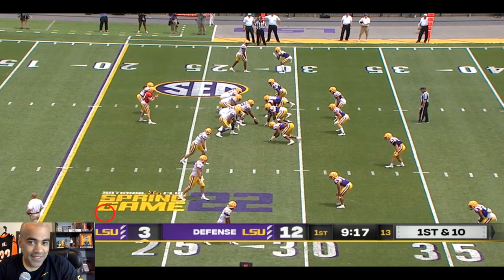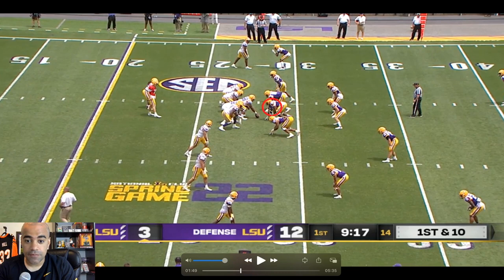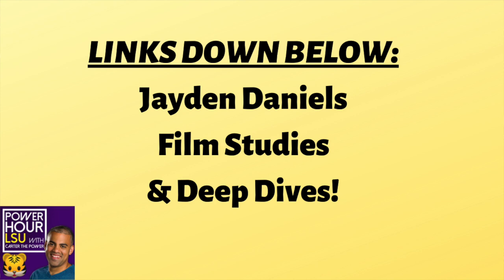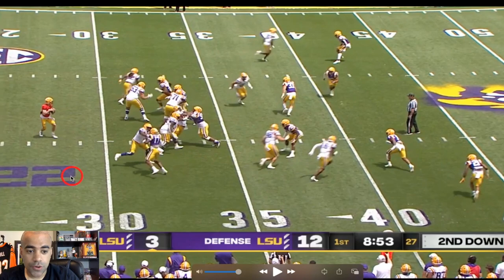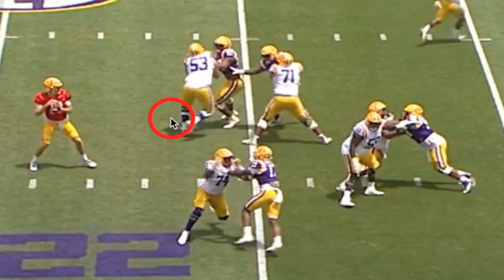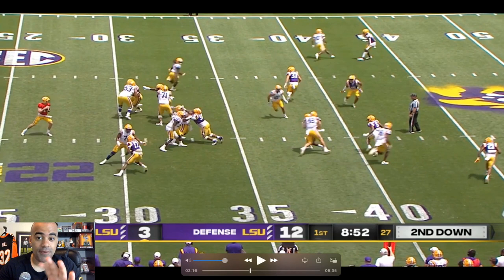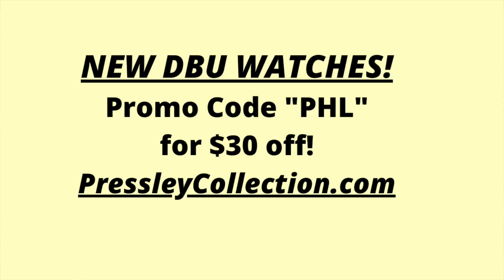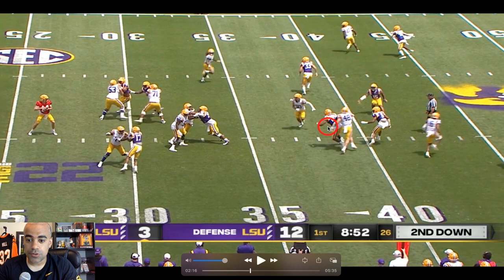WALKER HOWARD Spring Game Film Study: Is He LSU's QB of the Future over GARRETT NUSSMEIER?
LSU Chapters
0:00 Walker Howard Spring Game
4:20 John Emery
6:39 Chaos
9:18 4th Quarter
12:30 Touchdown!
13:07 Final Stats
14:59 Dinner?